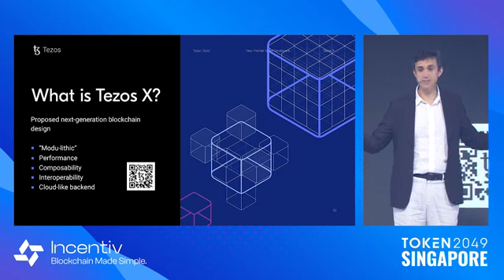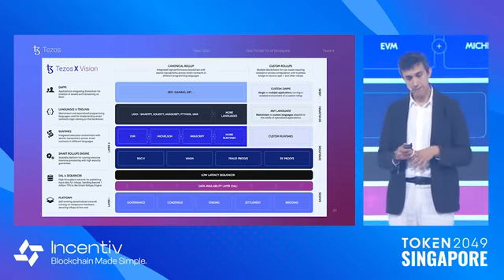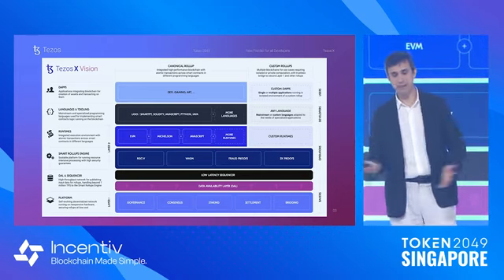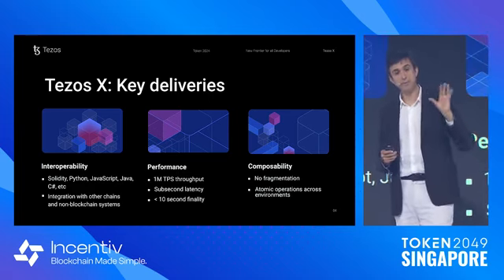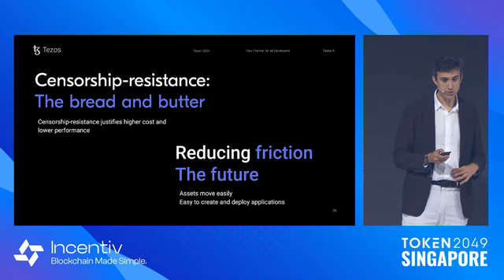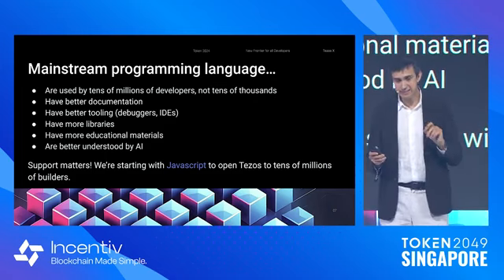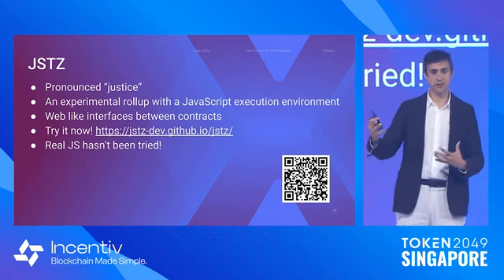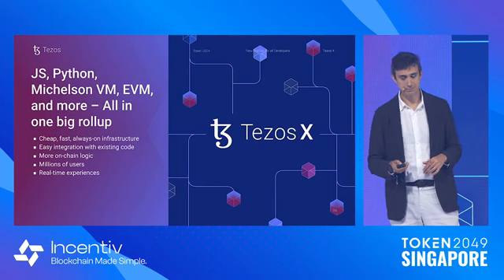Tezos X Explained: Everything You Need To Know Before Investing by Founder Arthur Breitman